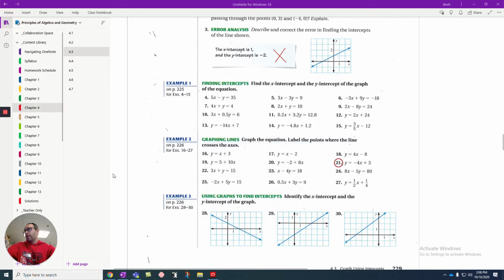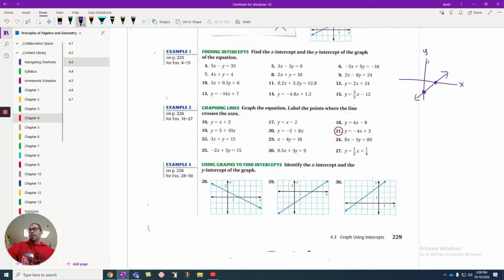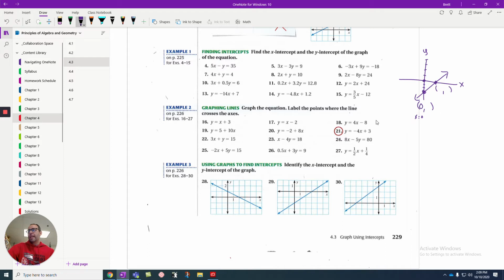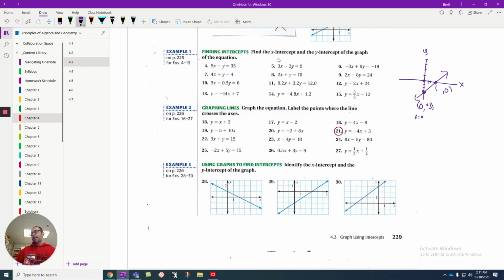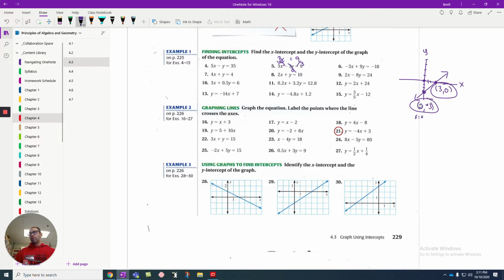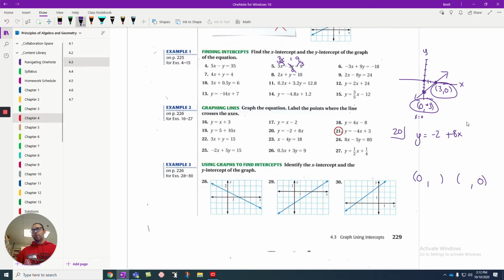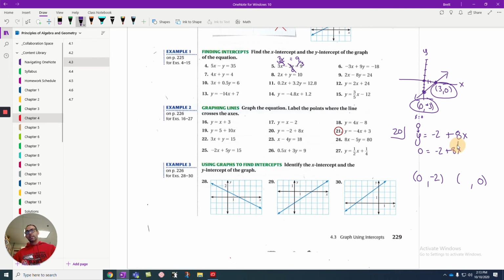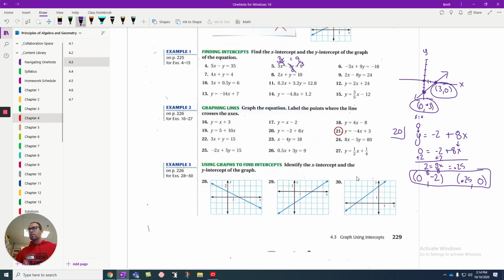4.3 Principles Notes